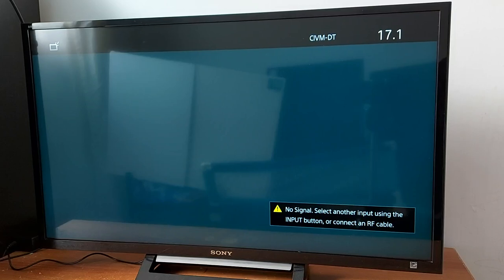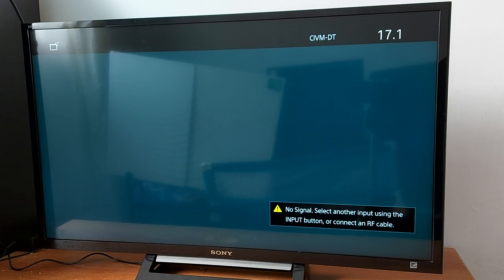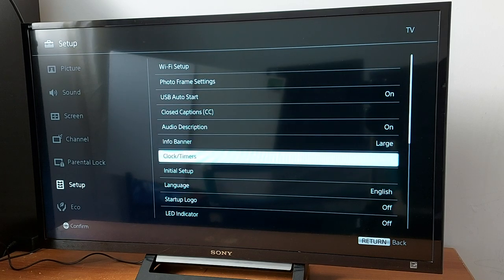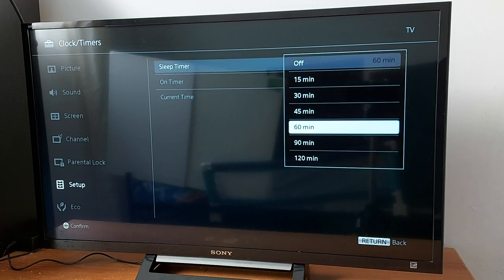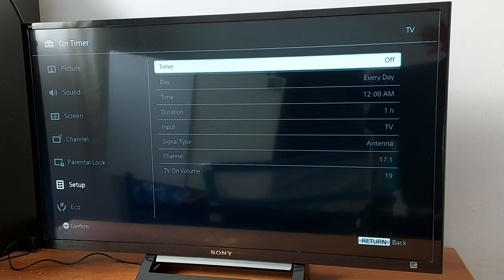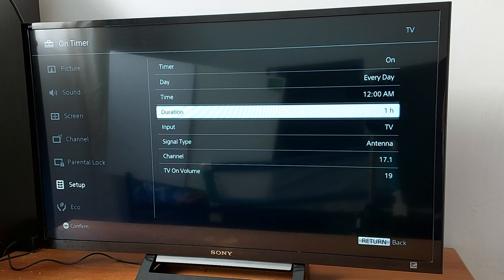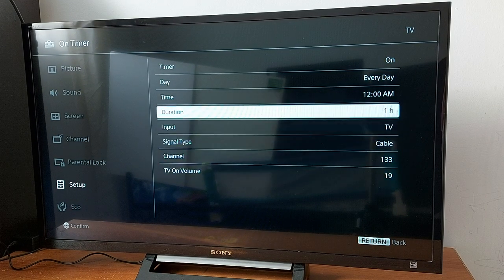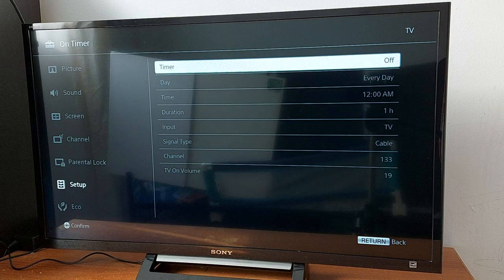How to enable or disable sleep timer on television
Disable clock or timer. If your television turns on or off at regular intervals, it's likely caused by power saving functions such as Idle TV Standby, On Timer, and Sleep Timer.

In this video, I will show you how to turn off timer and how to enable timer again if you want to schedule a TV program.

If the steps in the video do not fix the problem, your TV probably may need service as this can be a hardware issue.